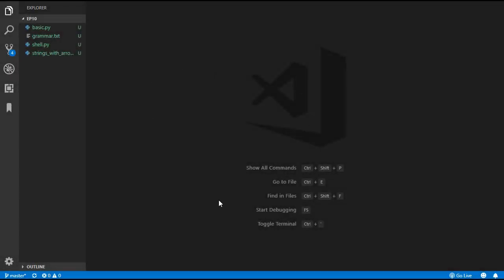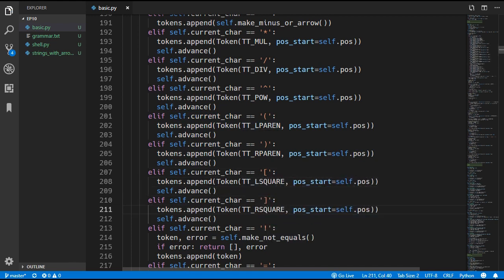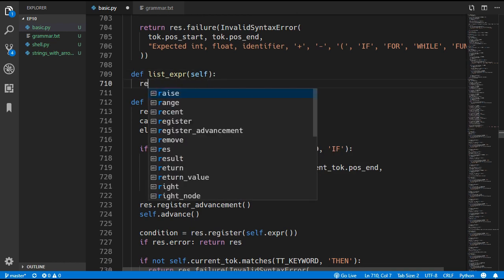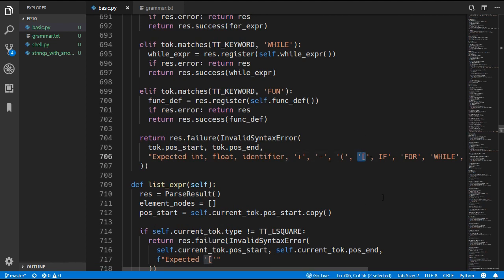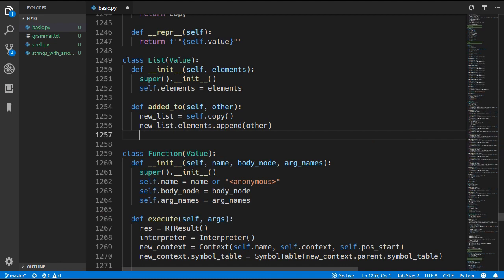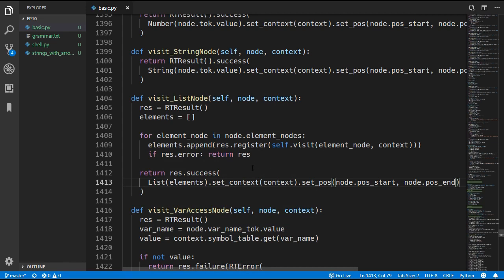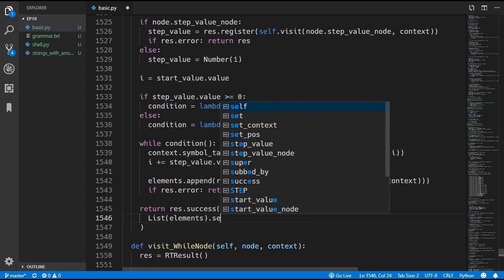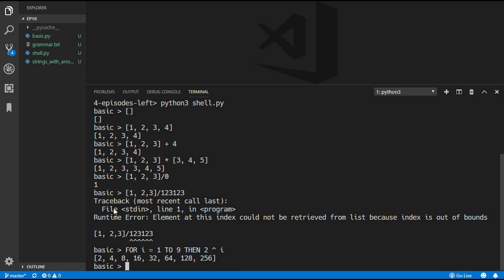Make YOUR OWN Programming Language - EP 10 - Lists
This is the 10th episode where why add another new type to our language - lists.

LINKS

ALL CODE IS ON GITHUB